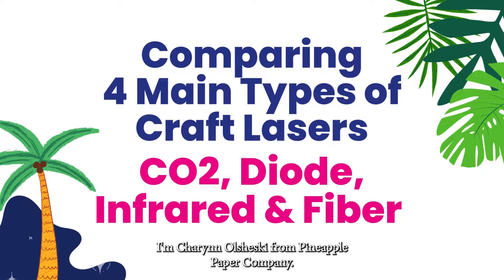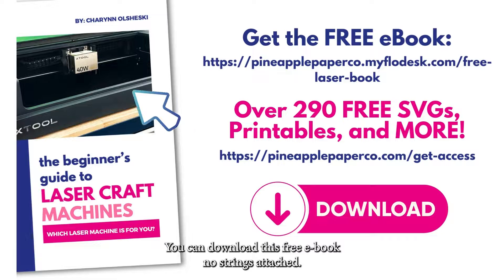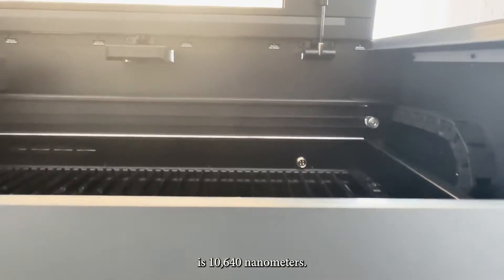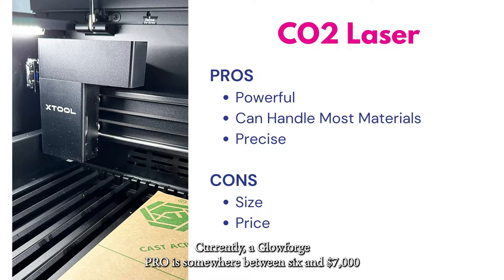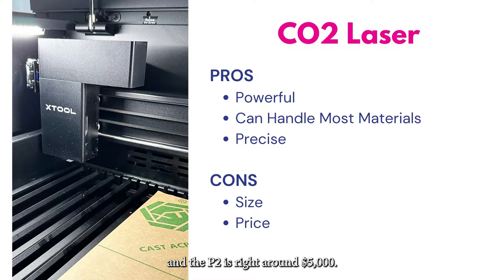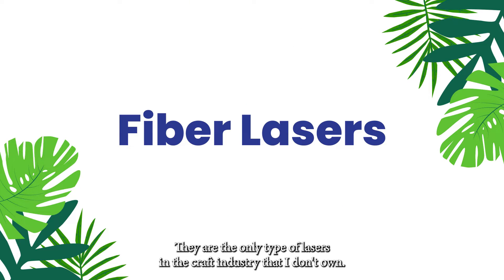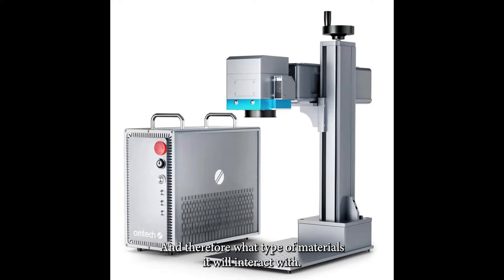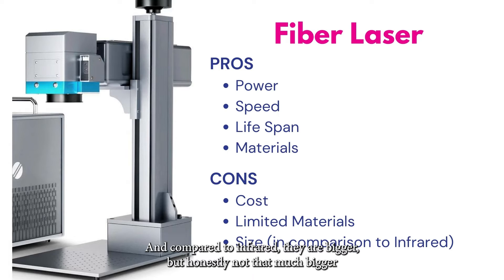Comparing 4 Types of Craft Lasers: CO2, Diode, Infrared, and Fiber Lasers for Beginners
Are you interested in buying a Laser Machine for Crafts? Are you a beginner to laser craft machines? This comparison video is for you! I will cover the 4 Main Types of Craft Lasers: CO2, Diode, Infrared, and Fiber Lasers. I will tell you how they work, materials and projects you can make with each craft laser, the pros and cons of craft laser types, and valuable information that will help you decide what type of laser machine you would like to purchase!

I have 5 laser machines that I own and use! xTool P2, S1 40W, M1, F1, and a Glowforge Pro. Ask all of your questions in the comments!